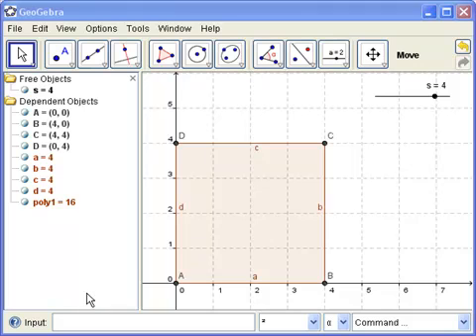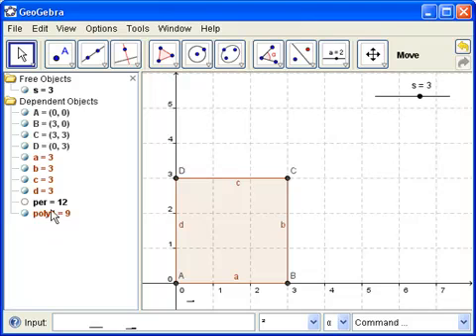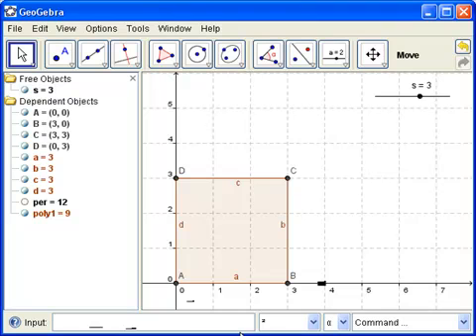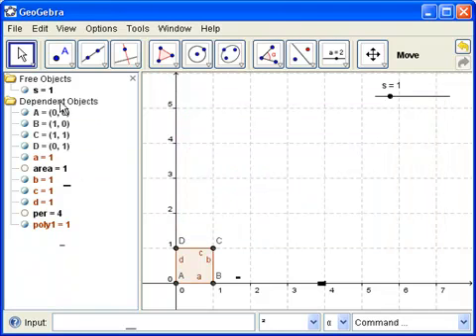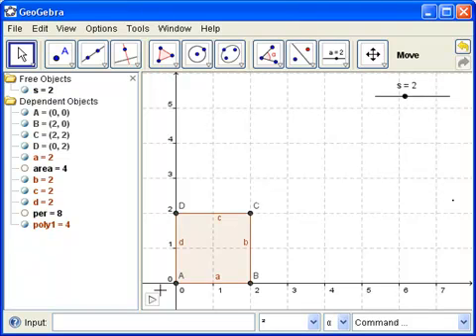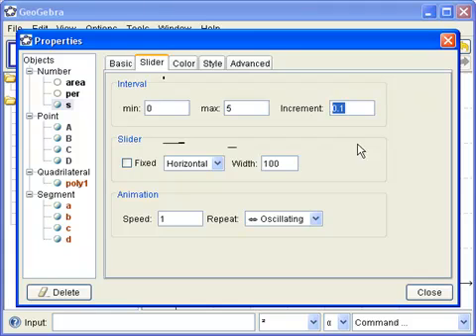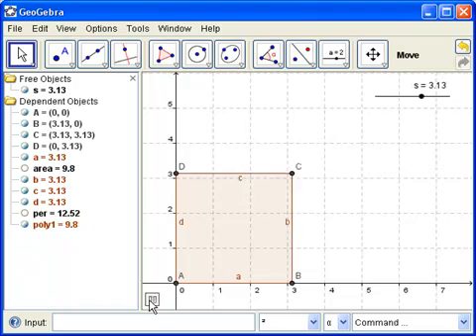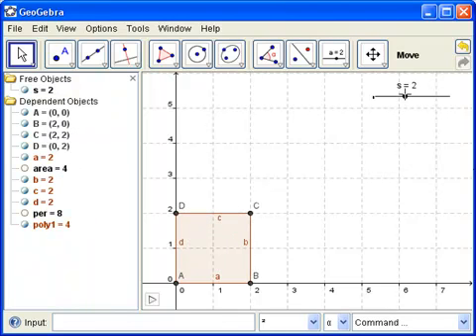Constructing a Square 2b with Variable Side PART B - GeoGebra in the Classroom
More Complete lesson with written directions, metadata and completed GeoGebra file. For 4th grade and up.